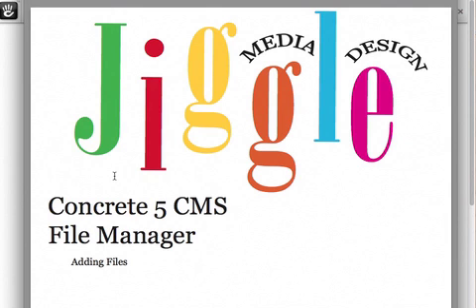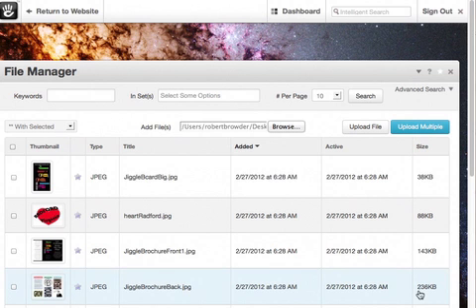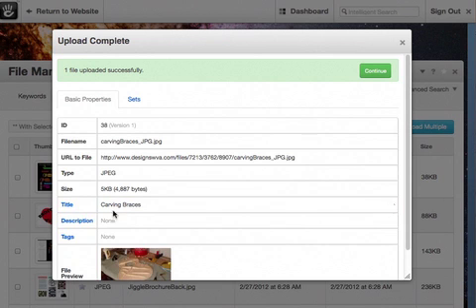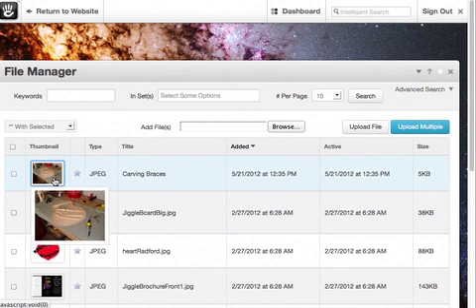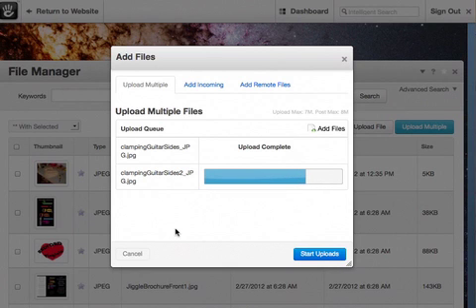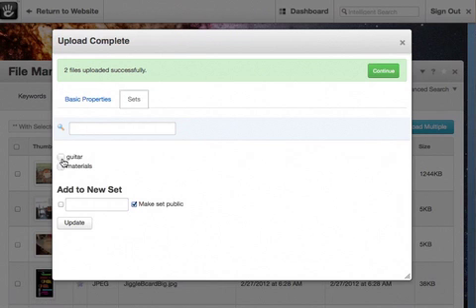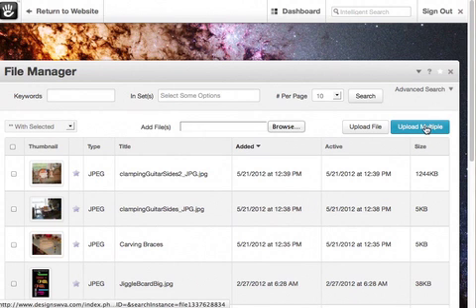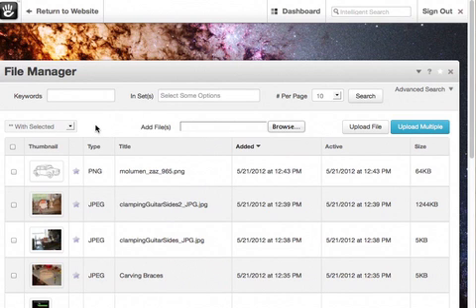Concrete 5 File Manager Part 1 Adding Files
This tutorial demonstrates how to use Concrete 5's built in file manager to import files